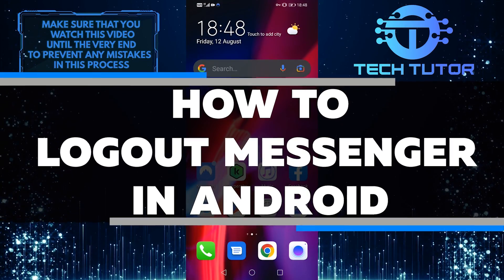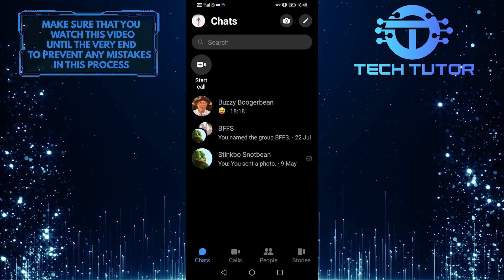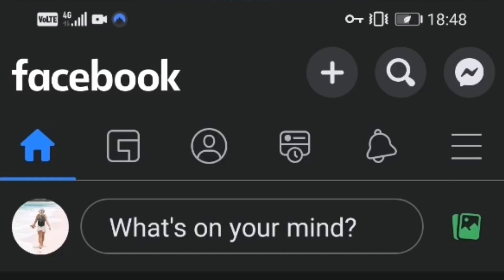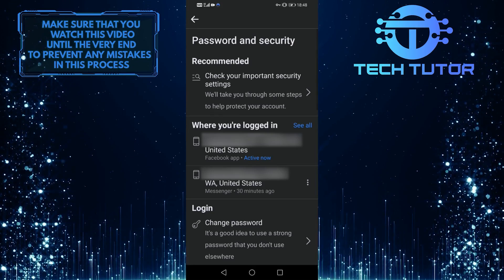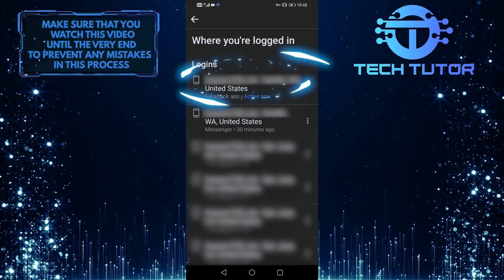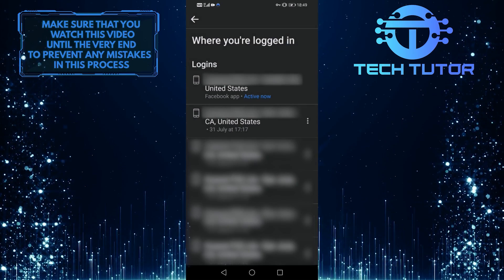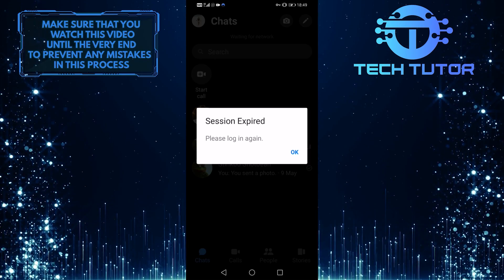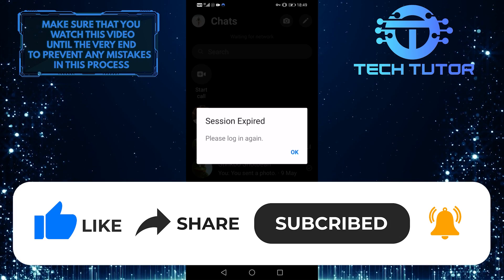How To Logout Messenger In Android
If you're done using Facebook Messenger on your Android device, it's easy to log out. This quick video tutorial will show you how. Just follow the steps and you'll be logged out in no time. So why wait? Watch the video now and learn how to logout of Messenger on your Android device.